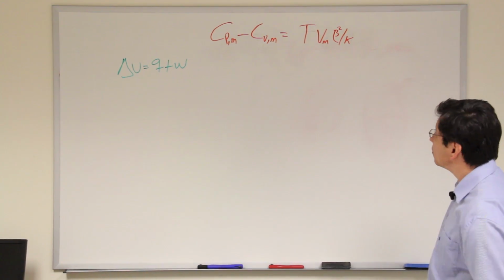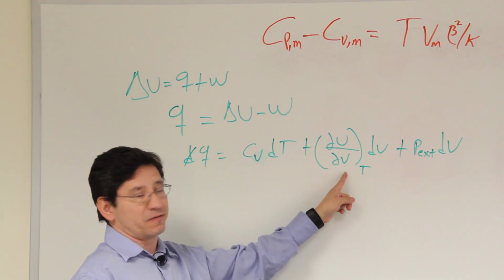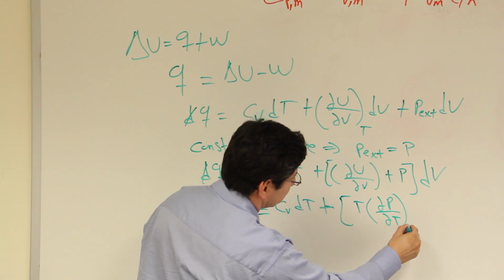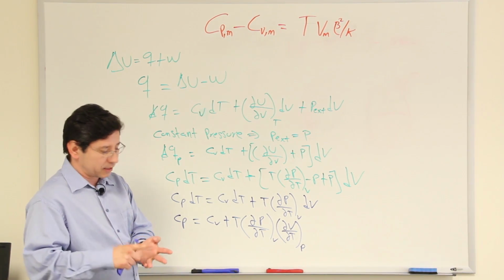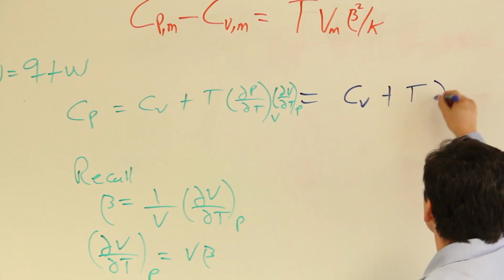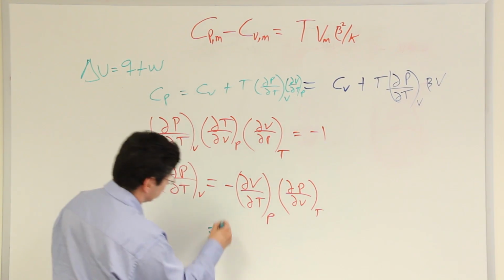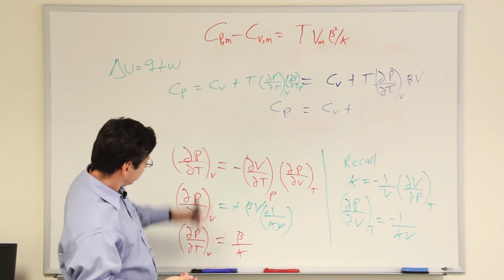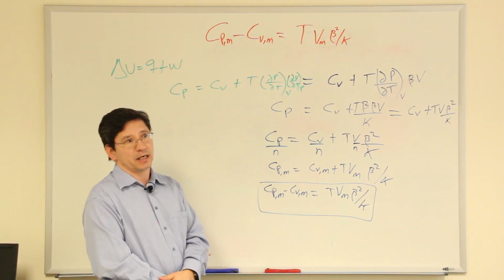CHE 304 Thermochemistry - Deriving an Expression for Cp-Cv